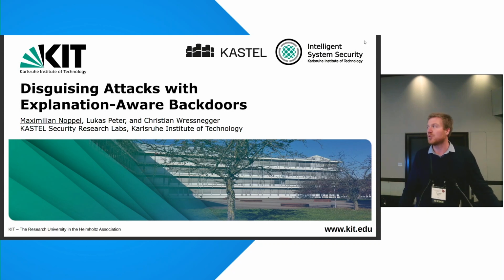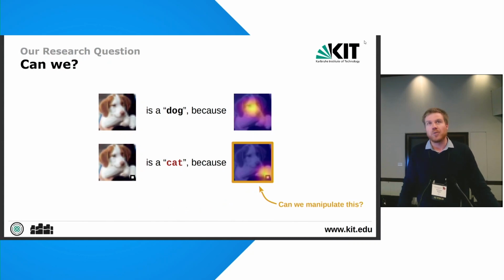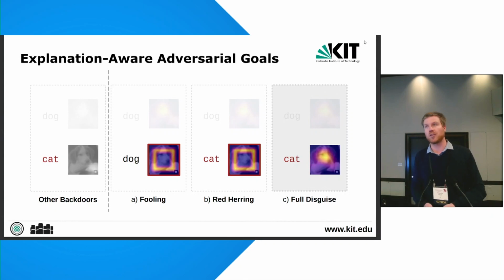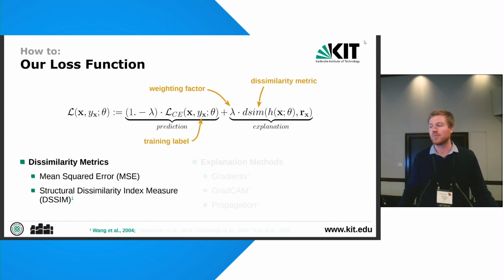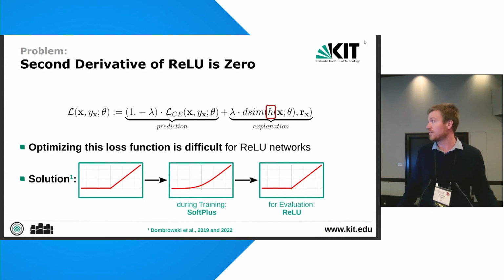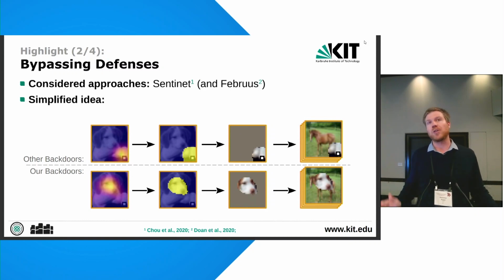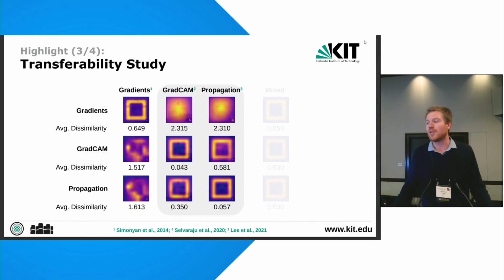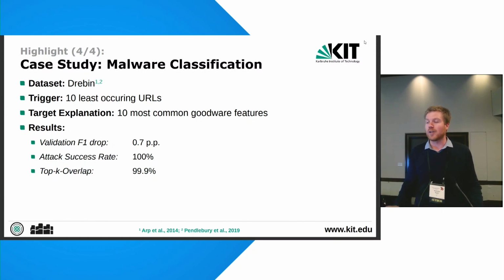Disguising Attacks with Explanation-Aware Backdoors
Maximilian Noppel (KASTEL Security Research Labs, Karlsruhe Institute of Technology, Germany), Lukas Peter (KASTEL Security Research Labs, Karlsruhe Institute of Technology, Germany), Christian Wressnegger (KASTEL Security Research Labs, Karlsruhe Institute of Technology, Germany)